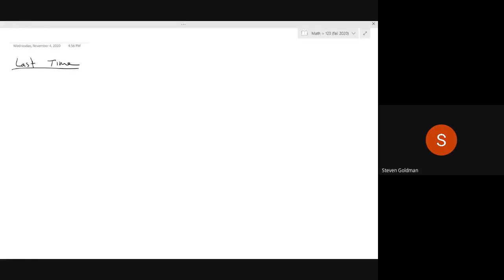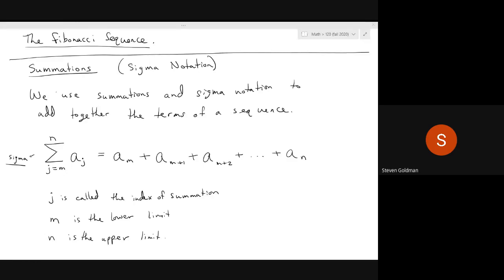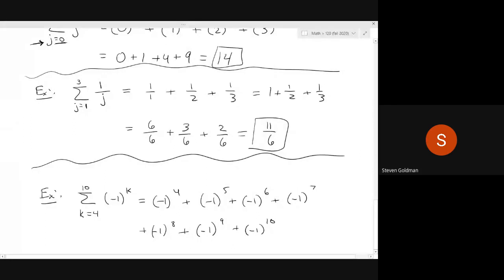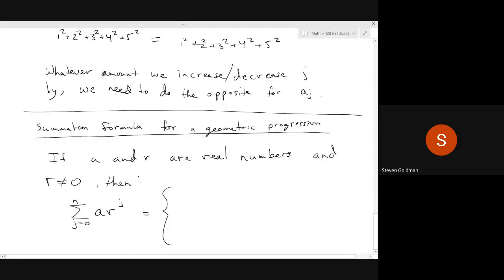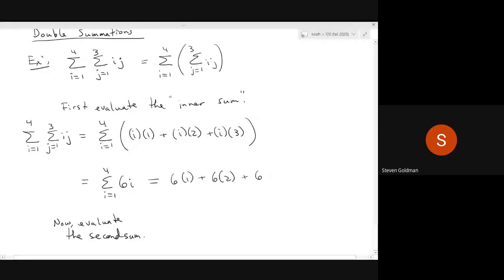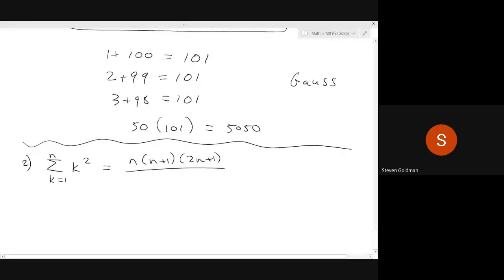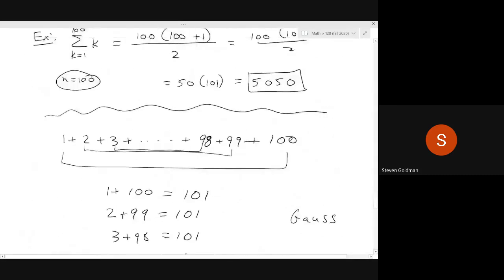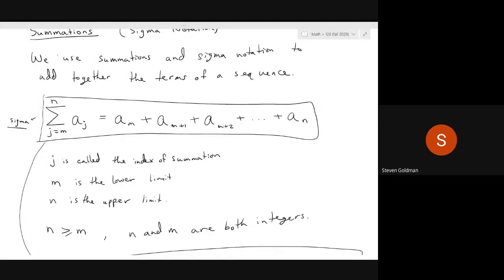Math 120 Lecture 17